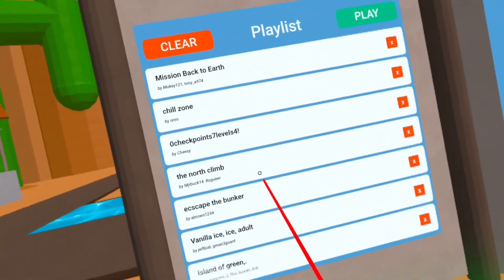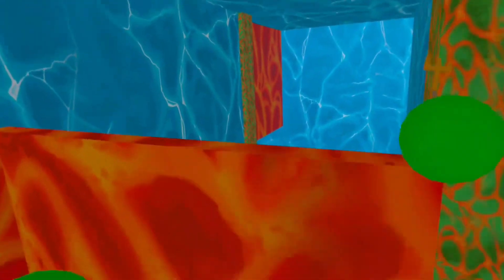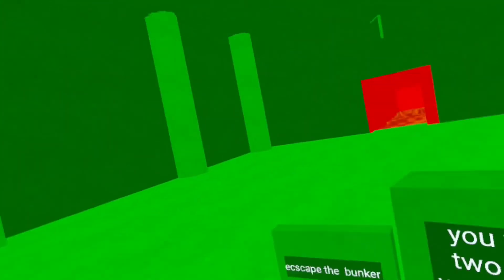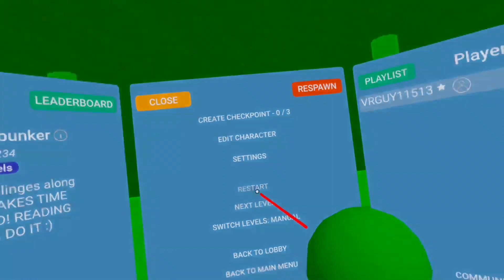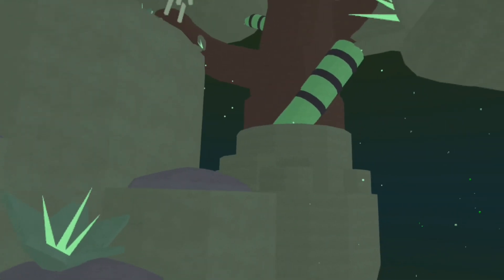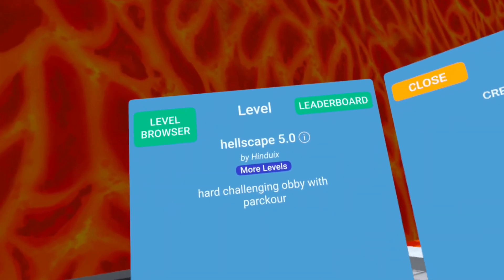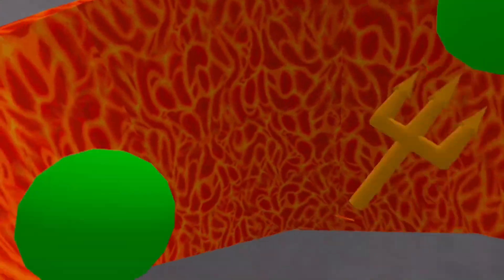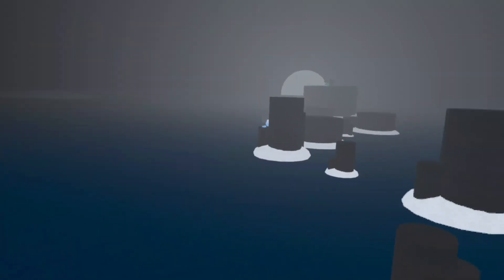I played 20 verified grab VR levels